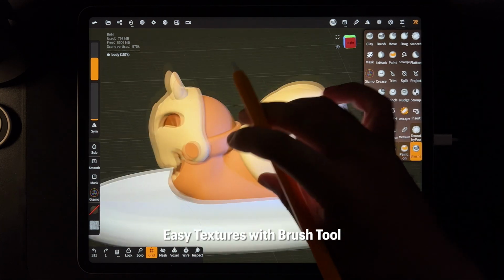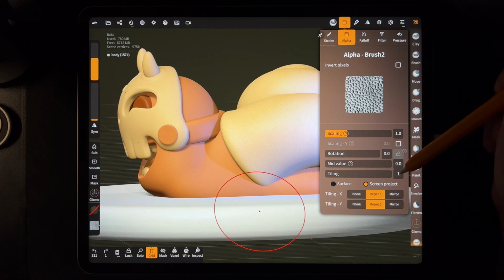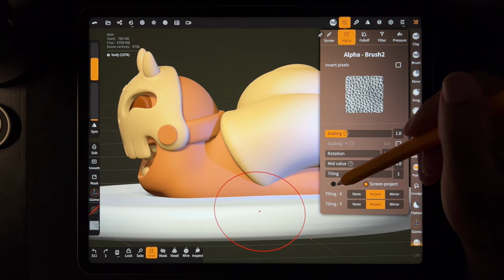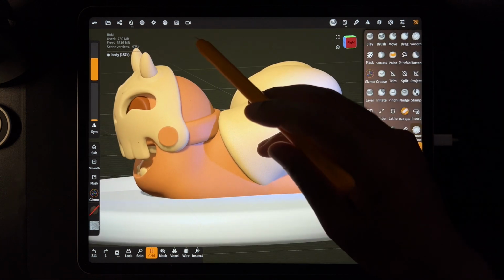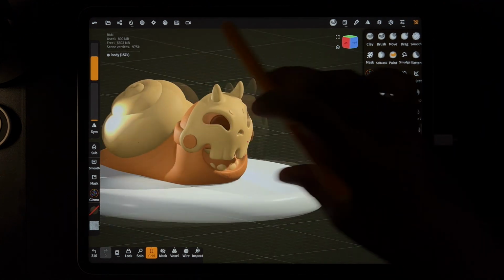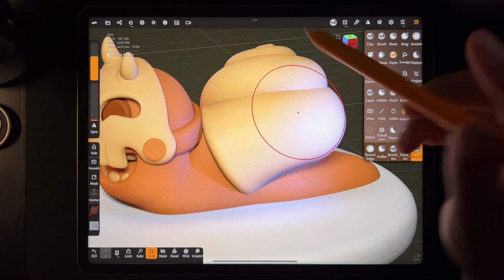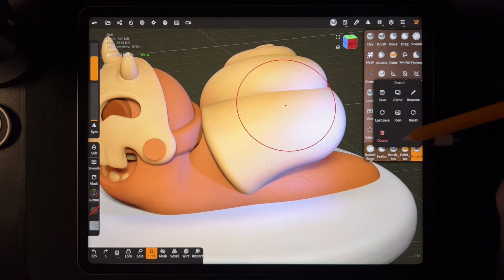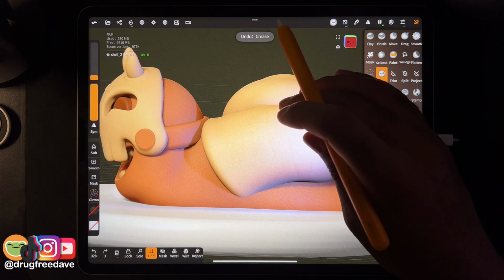Nomad Sculpt 1 78: EASY Texture Tutorial with BRUSH Tool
The snail needs some texture! I usually like a nice smooth mesh, but every now and again I get a little nuts. Enjoy!